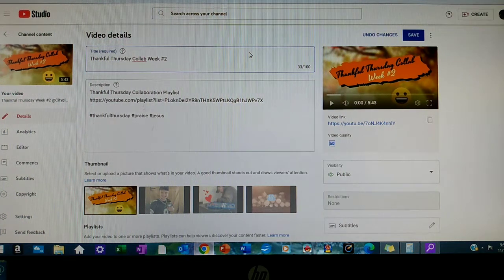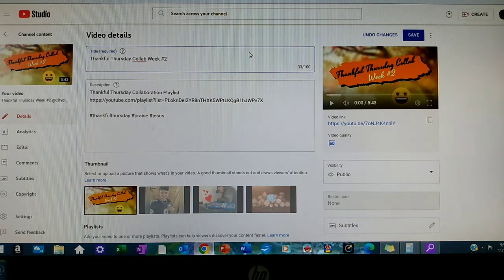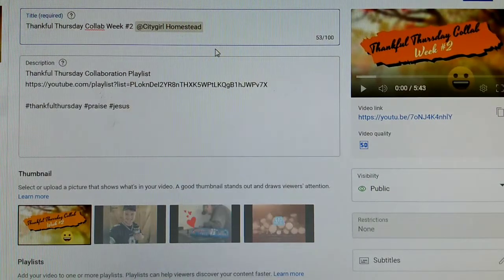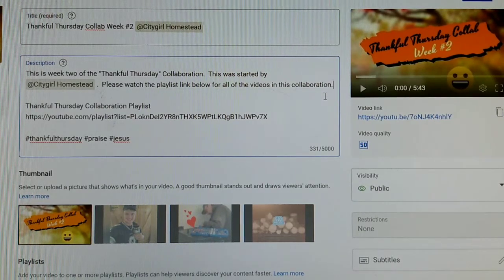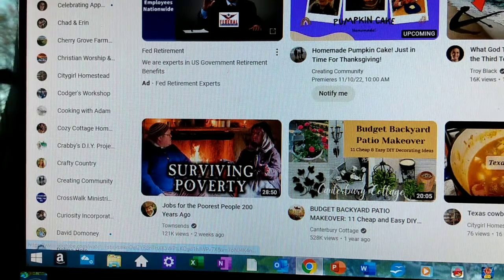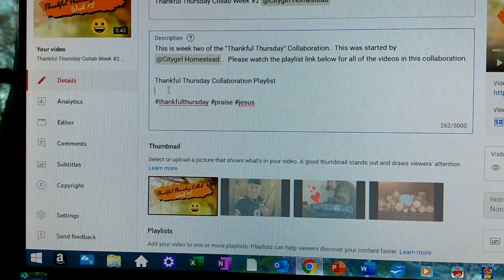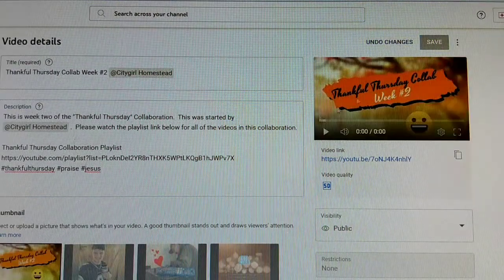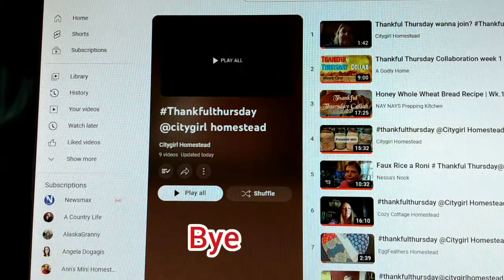How to Mention a Channel and show the link to a playlist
In this video I show how to mention a channel and how to show the link to a playlist.